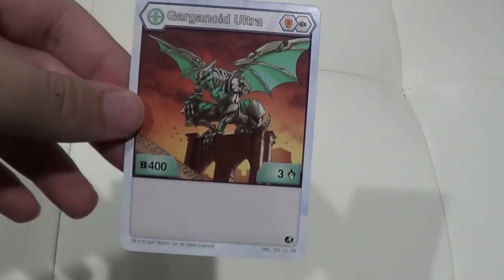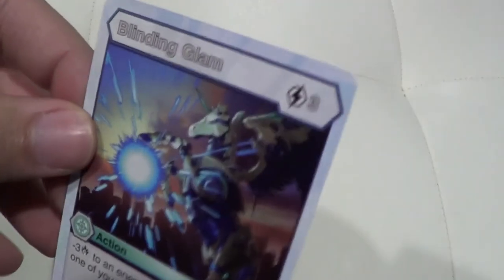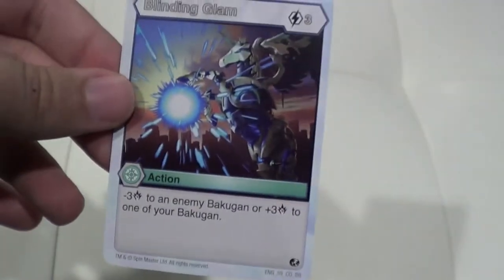Bakugan Haos Garganoid Ultra Unboxing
Really liking Haos Bakugan, might be my favorite attribute (faction?) in this series.